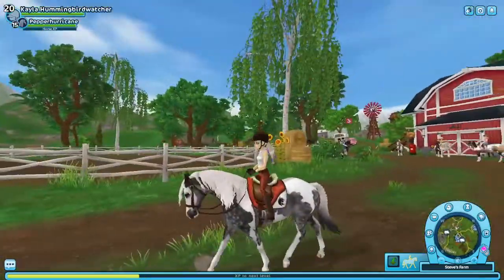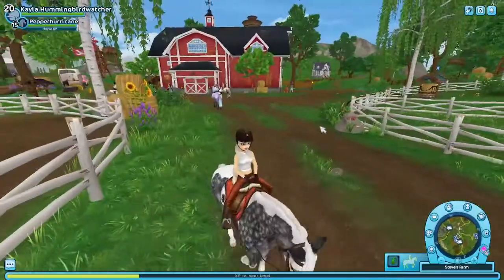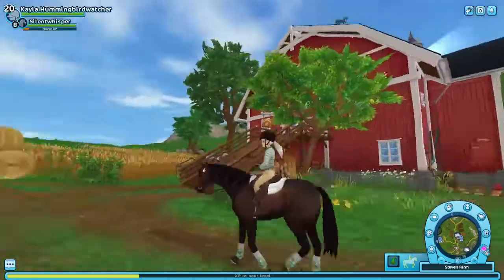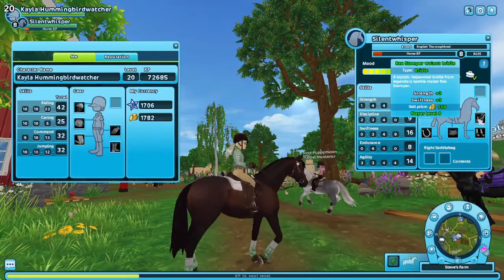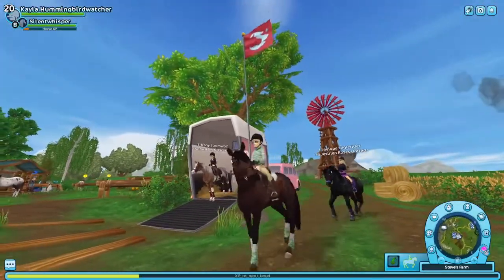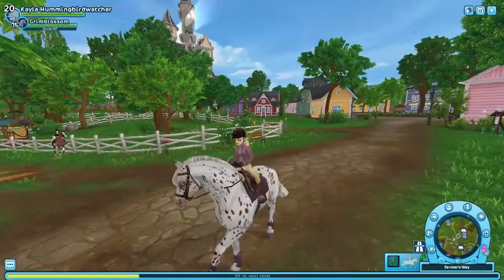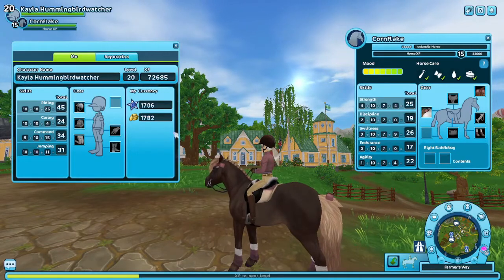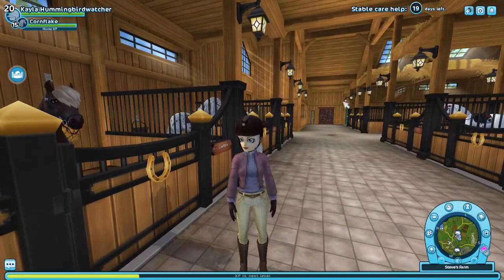𝙾𝚞𝚝𝚏𝚒𝚝𝚜 𝚒𝚗 𝚝𝚑𝚎 𝚌𝚘𝚕𝚘𝚞𝚛 𝚘𝚏 𝚝𝚑𝚎 𝚛𝚊𝚒𝚗𝚋𝚘𝚠!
Open me!
I hope you guys enjoyed this video, I put tons into the outfits and editing the video

FAQ:
What sever am in on?
Im On fire star SSO-AS-AU-01